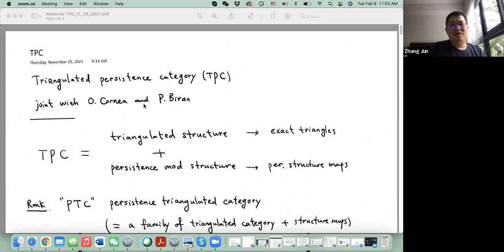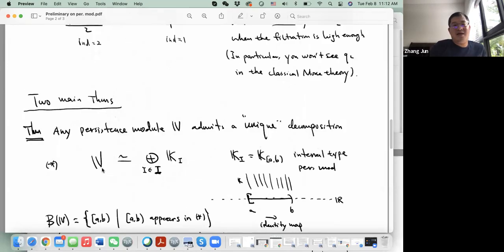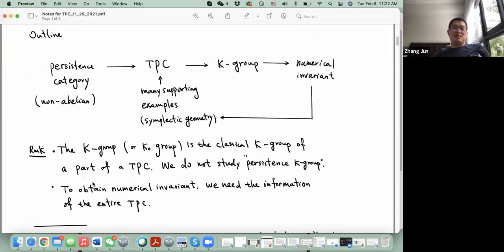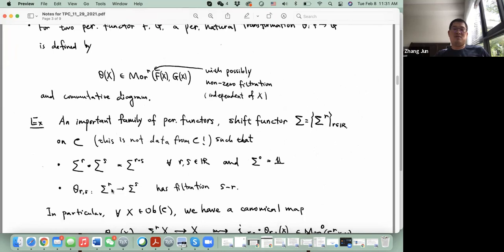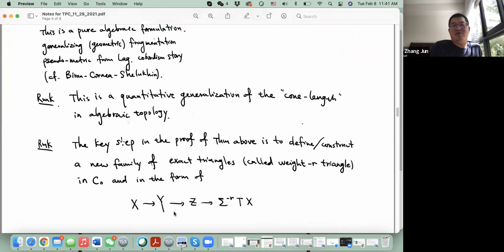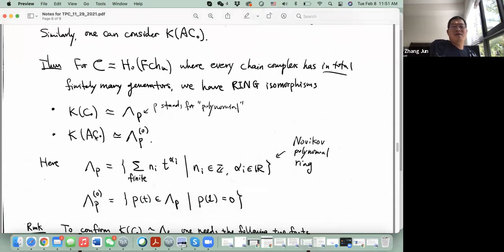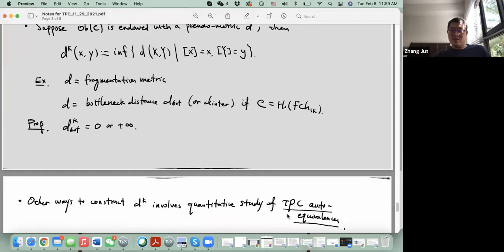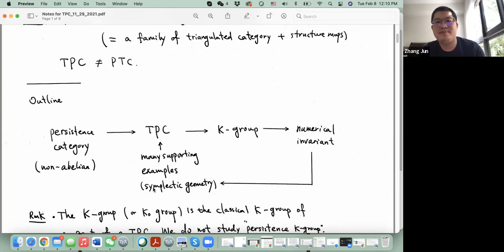Triangulated Persistence Category (TPC) - Jun Zhang (University of Montreal)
29th Meeting of "New Directions in Group Theory and Triangulated Categories"

Date: February 8, 2022; Tuesday.

Time: 4 pm GMT

Speaker: Jun Zhang (University of Montreal)

Title: Triangulated persistence category.

Abstract: In this talk, we will introduce a new algebraic structure called triangulated persistence category (TPC). A TPC combines the persistence module and the classical triangulated structure so that a meaningful measurement, via cone decomposition, can be defined on the set of objects. We will also elaborate on various examples of TPC that come from algebra, topology, and symplectic geometry. Finally, we will investigate the Grothendieck group of a TPC and explain several unexpected properties. This talk is based on joint work with Paul Biran and Octav Cornea.